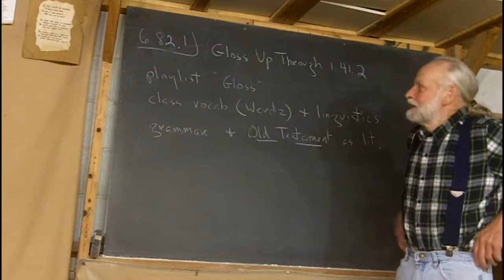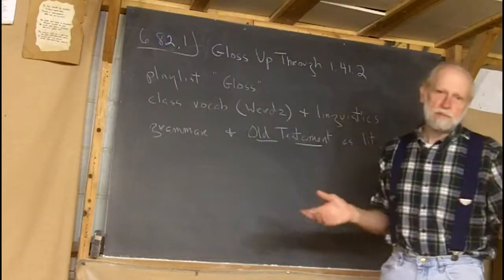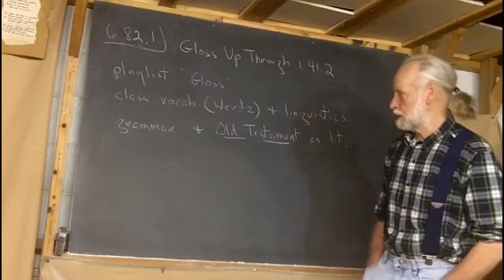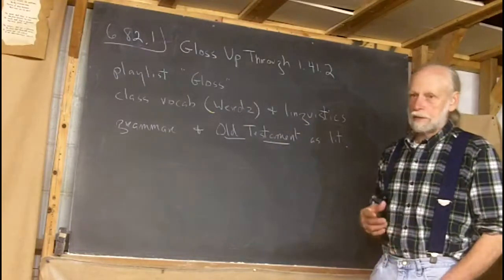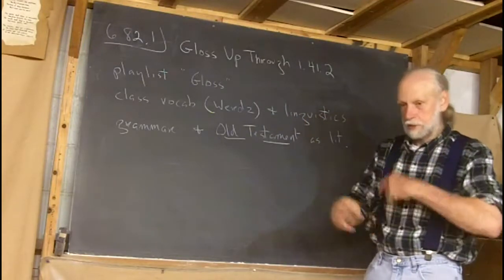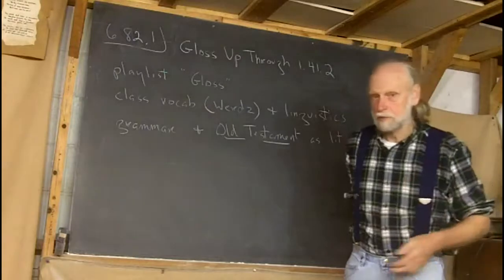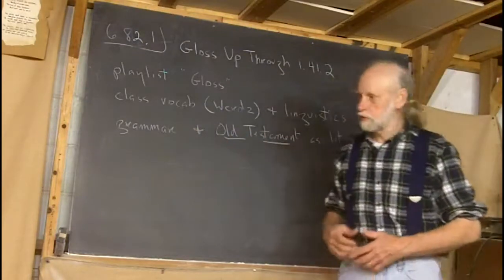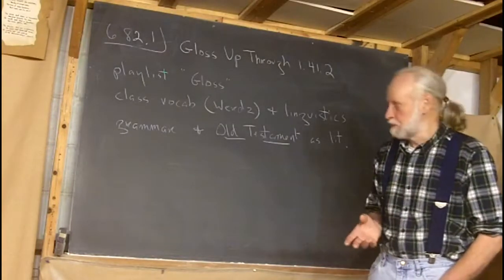6.82.1 Gloss up through 1.41.2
Frank,  as Gloss, gives a short report on his reviewing of Frank's School up through the 41st day.